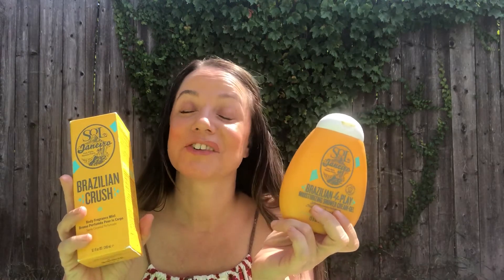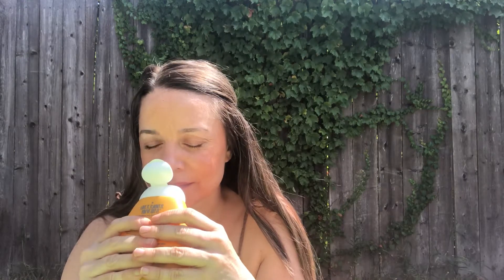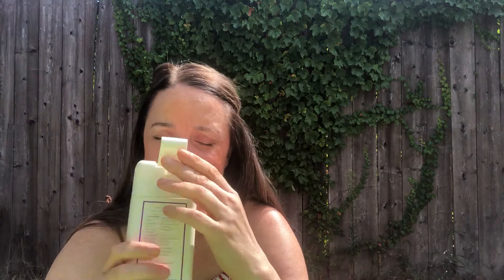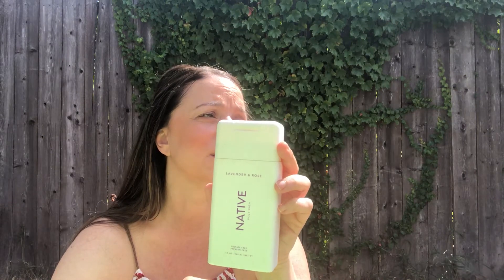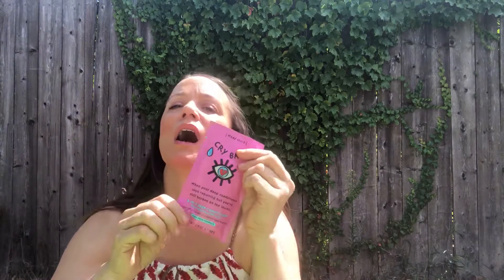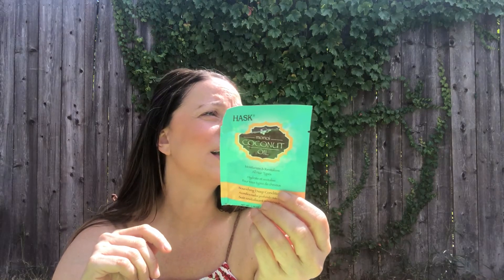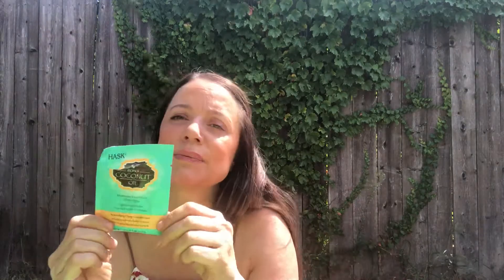August 23, 2020